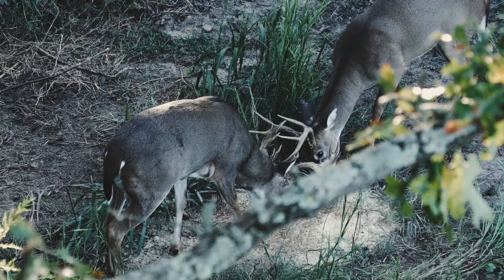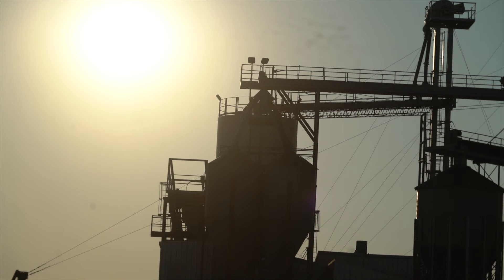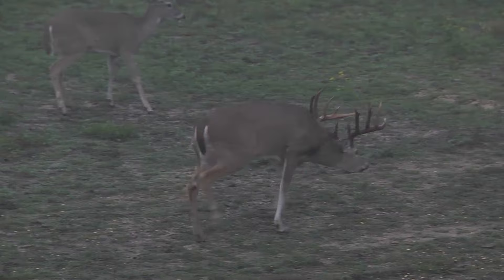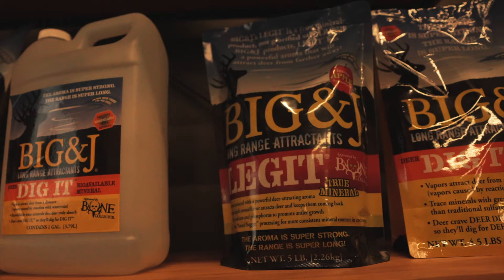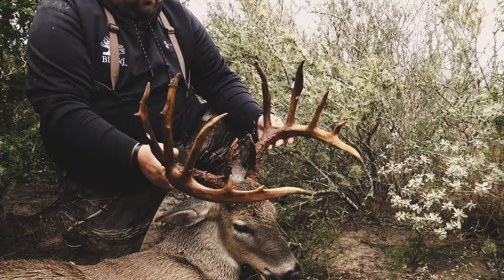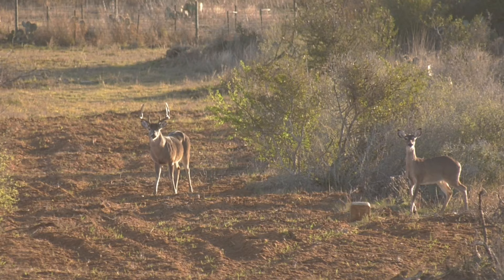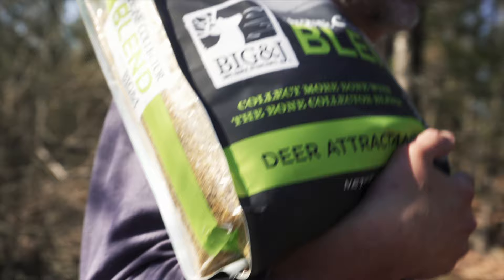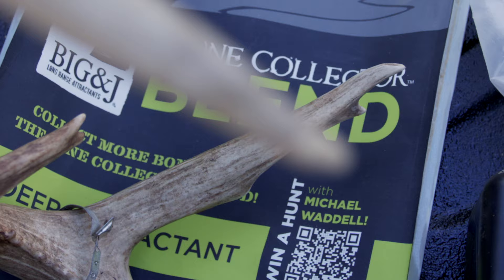Why Michael Waddell Uses Big & J, Behind the Brand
Michael Waddell goes into detail on why he uses Big & J and later introduces the new Bone Collector Blend line of products by Big & J.